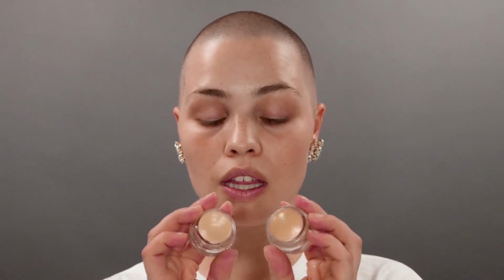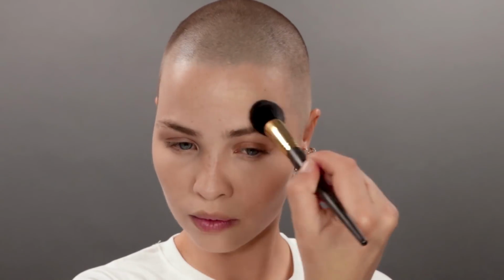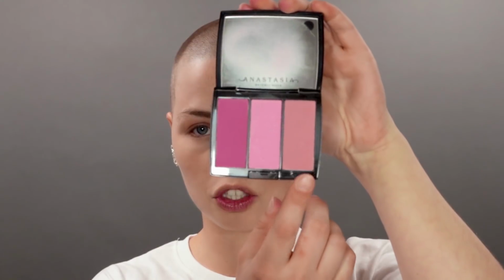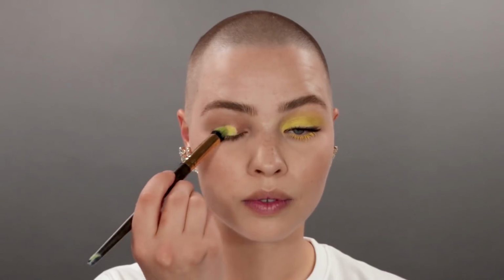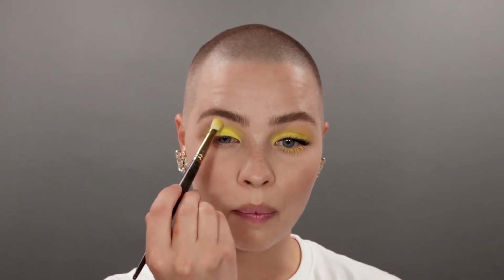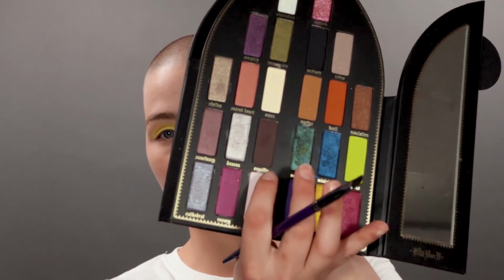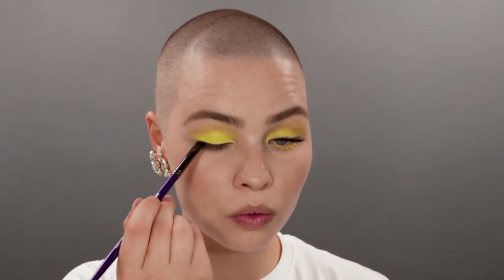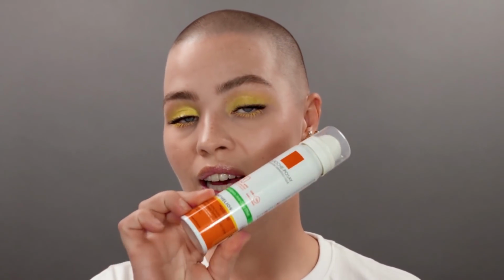YELLOW LASHES WITH KAT VON D 24-HR SUPER BROW!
KAT VON D Beauty has launched it's incredible coloured brow pomades but who would I be if I used them in the "correct" way!? Here is my tutorial for a yellow bumble bee eye, some cuteness on top, drama on the bottom!

CREDIT LIST:

Base
Glossier stretch concealer in light and medium
Estee Lauder maximum coverage double wear foundation for blemishes
Ilia cosmetics fade into you translucent powder
Anastasia Beverly Hills Blush trio in pink passion
Ilia cosmetics polka dots & moonbeam highlighter

BROWS
KAT VON D signature brow pencil in medium and dark brown
Benefit Cosmetics 24-hour brow setter

EYES
KAT VON D Beauty 24-HR SUPER BROW in Daffodil and White out on the lids
SAINT + SINNER palette crucifix in the lash line
YSL BEAUTY the shock mascara op top
MAC COSMETICS lip glass on the lids
24-HR SUPER BROW in daffodil on the bottom lashes using the new 75 brush!